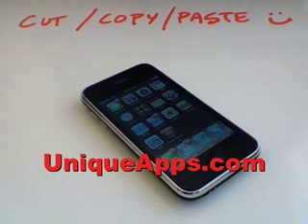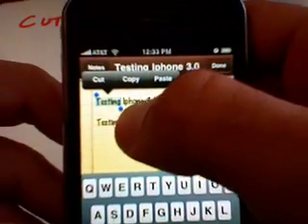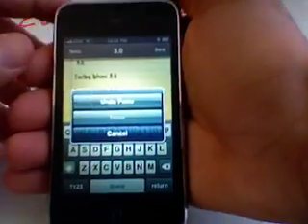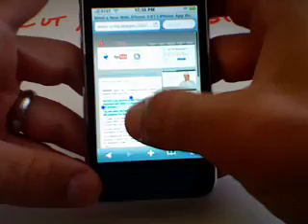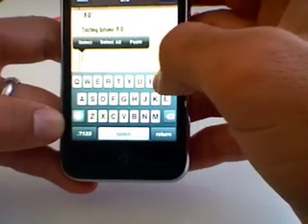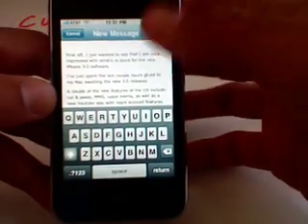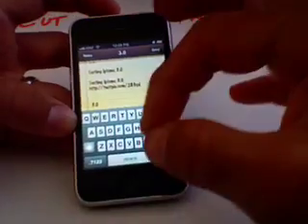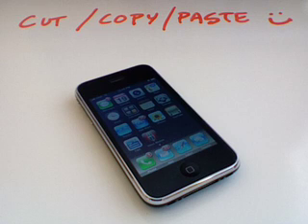iPhone 3.0 Copy and Paste Demonstration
Well ... Apple has finally done it.  Cut, copy and paste will finally be available on the iPhone with the release of the 3.0 software.

Here's a video demonstration of how to use the copy and paste on the iPhone.

I am using a beta copy of the 3.0 firmware right now.

The final release of the iPhone 3.0 software will be sometime this summer.

-Ryan